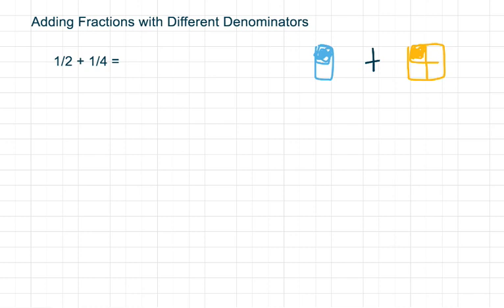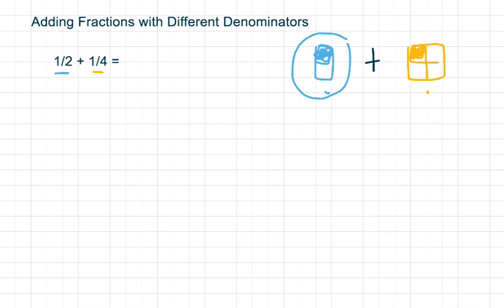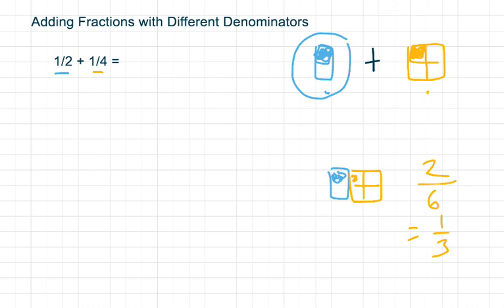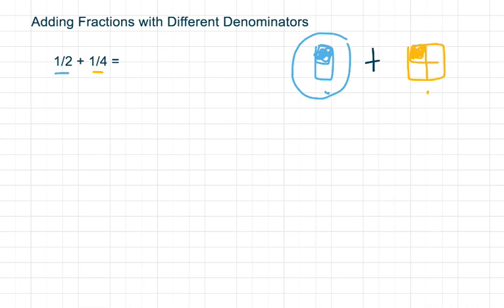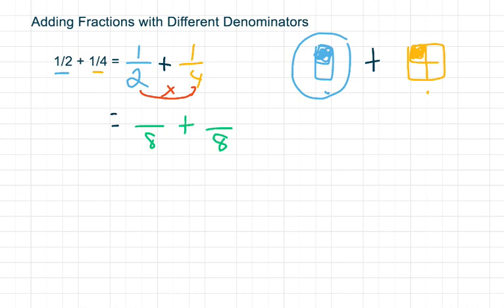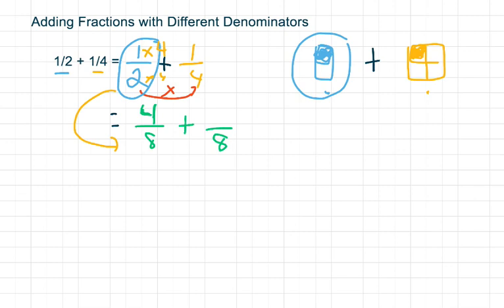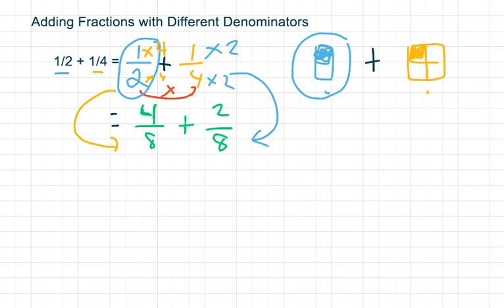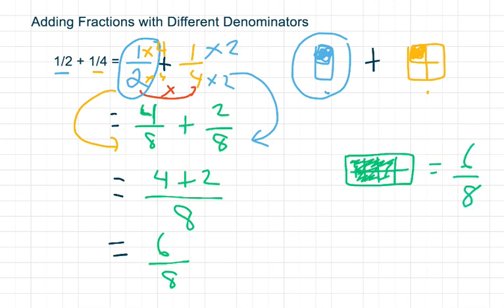Adding fractions with unlike denominators